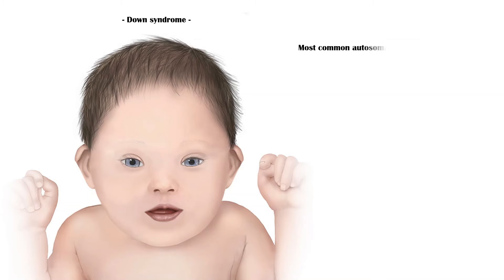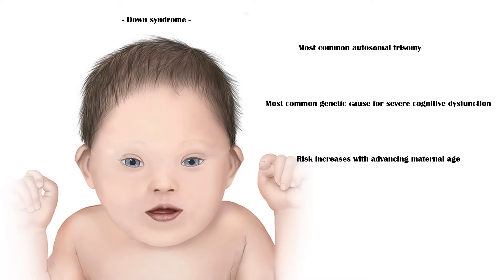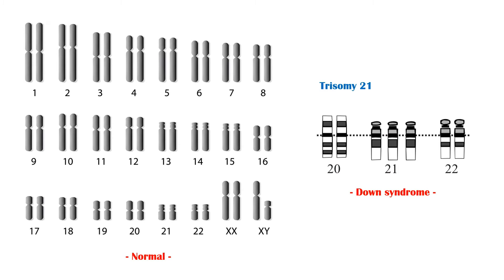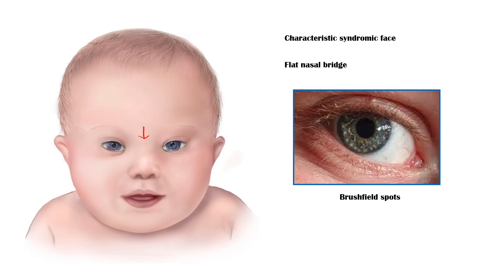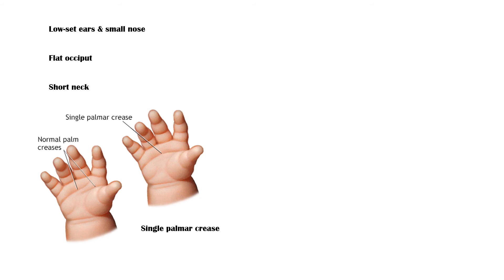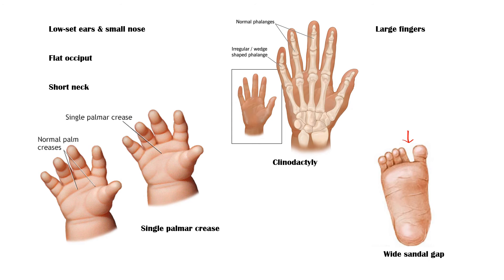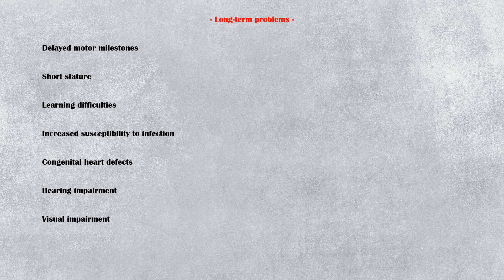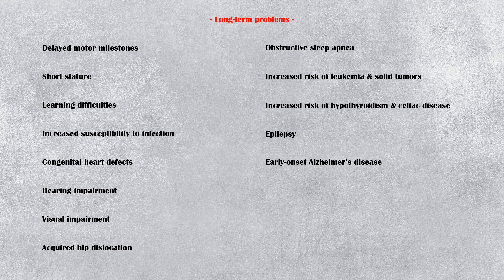Down Syndrome - Signs & Symptoms (Clinical Features), And Long-Term Complications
Down syndrome is the most common autosomal trisomy, and it is the most common genetic cause for severe cognitive dysfunction.
The risk of getting down syndrome increases with advanced maternal age.
In this video, our primary goal is to discover the features and long-term complications of down syndrome.
Humans have 23 pairs of chromosomes in their somatic cells.
Individuals with down syndrome have an additional chromosome in their 21st pair of chromosomes, which is called trisomy 21.
Children with down syndrome have a characteristic cranio-facial appearance, called “Down facies”.
They have a flat nasal bridge, as indicated by the red arrow in this image.
They also have Brushfield spots in their eyes, characterized by tiny, white spots in the periphery of the iris.
Their mouths are small, hence the tongue protrudes out.
They also have a high-arched palate.
Other features include, low-set ears and small nose.
Flat occiput.
Short neck.
Single palmar crease.
In-curved fifth finger, also known as clinodactyly.
Large fingers.
And a wide sandal gap.
Finally, the long-term problems in children with down syndrome include the following.
Delayed motor milestones.
Short stature.
Learning difficulties.
Increased susceptibility to infection.
Congenital heart defects.
Hearing impairment.
Visual impairment.
Acquired hip dislocation.
Obstructive sleep apnea.
Increased risk of leukemia and solid tumors.
Increased risk of hypothyroidism and celiac disease.
Epilepsy.
And early-onset Alzheimer’s disease.